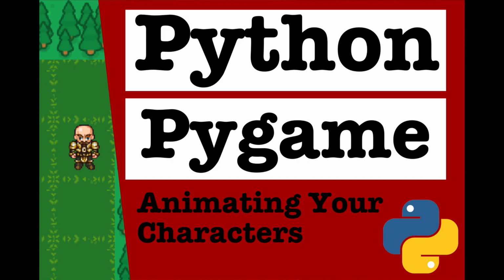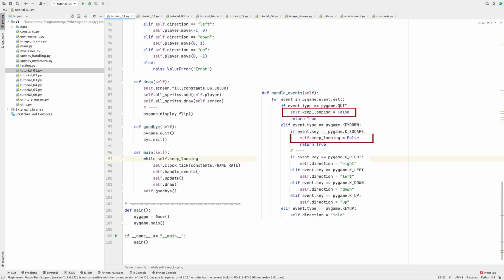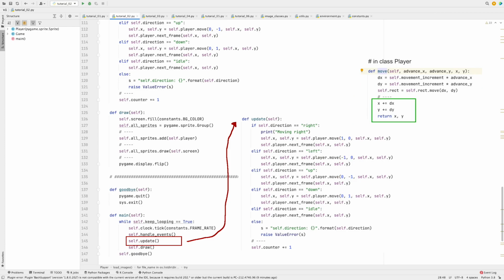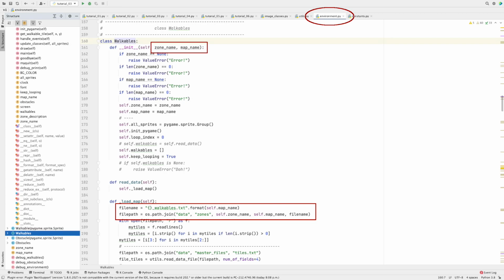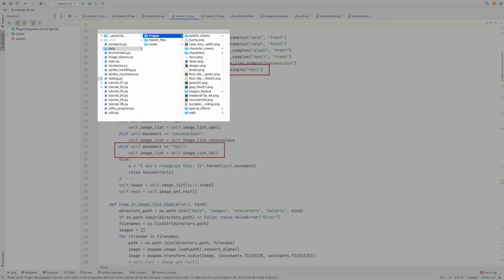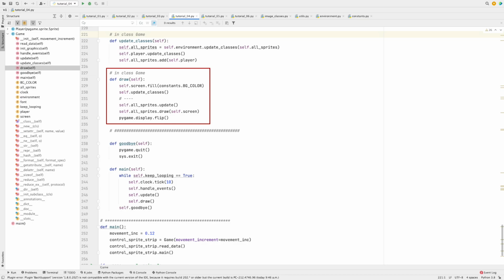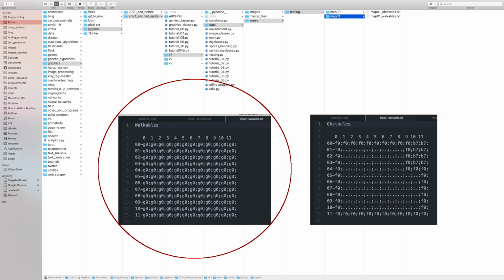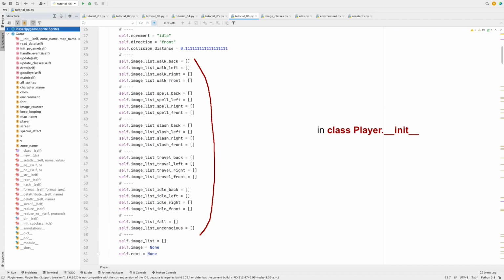Python and Pygame: Using sprite animations in your game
Ever wondered how to animate a sprite using Python and Pygame? Here’s how! This isn’t the only way of doing it, but it is the easiest way I’ve found. I will step through how to create a character that has animations for walking forward, backward, left and right. The PC can also cast a spell, swing a sword and fall down.

This video has six parts that have to do with how to create an animated sprite, working from the simplest case to the final result.

00:00 Introduction
00:20 Overview
01:10 Tutorial 1 -- One image, filled background
05:15 Tutorial 2 -- Animated player character (one animation--walking)
08:15 Tutorial 3 -- Added a background
12:04 Tutorial 4 -- Give player character six possible animations instead of just one
20:40 Tutorial 5 -- Make sure the character cannot travel off the edge of the window
22:30 Tutorial 6 -- Give the player character a total of 22 animations.

Here are links to the videos in my ongoing "How to create an RPG with Python and Pygame" series: